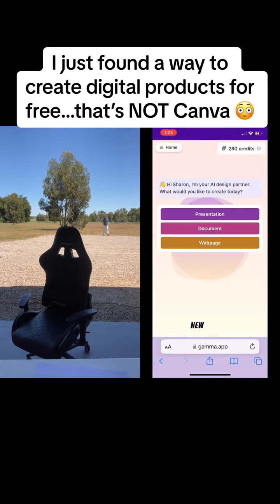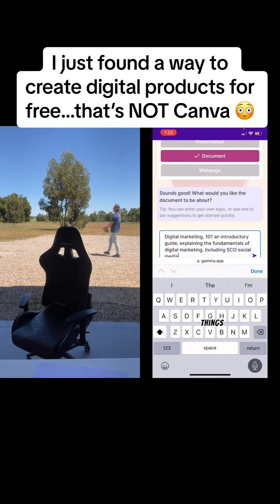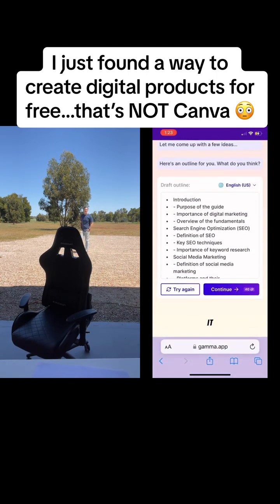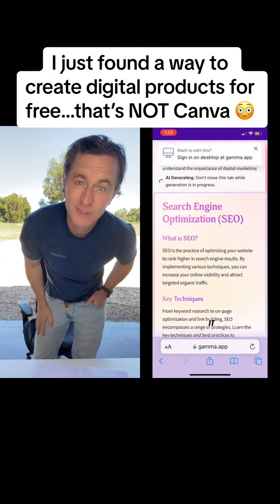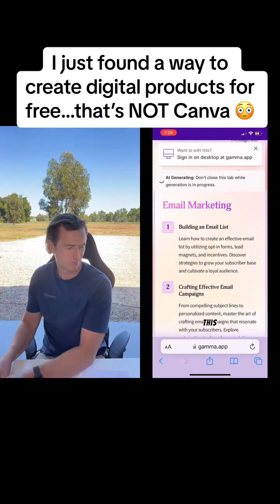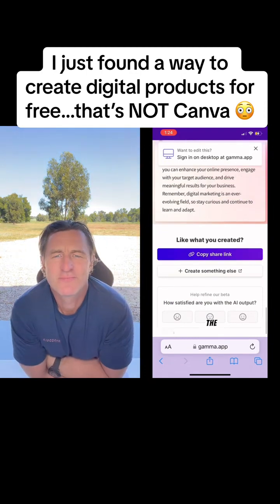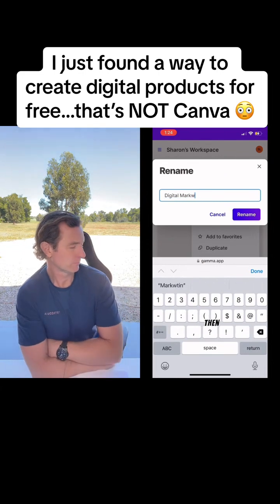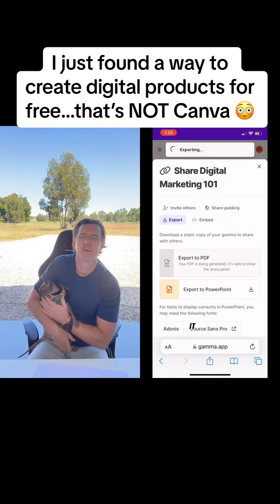Digital Marketing plrdigitalproducts Digital Marketers! This AI Tool might be a game changer for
| Digital Marketing plrdigitalproducts Digital Marketers! This AI Tool might be a game changer for us.